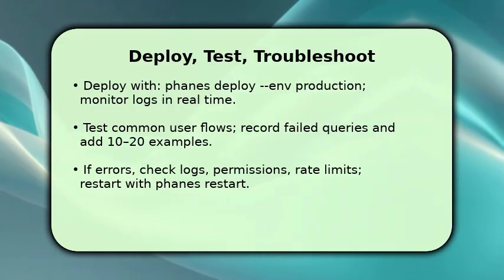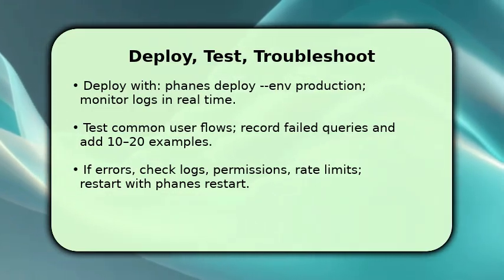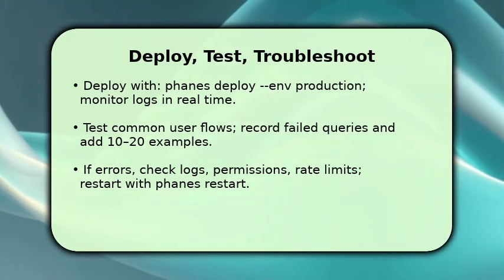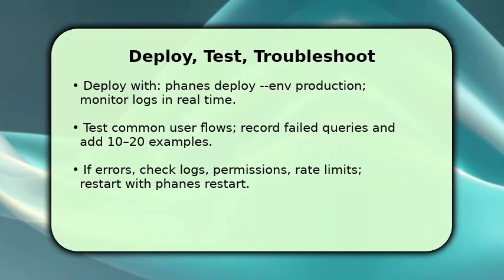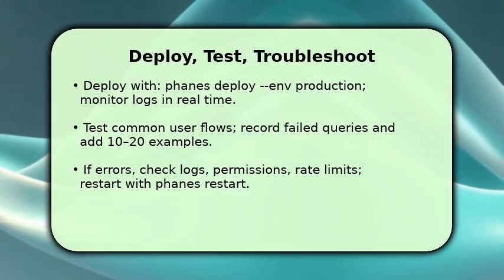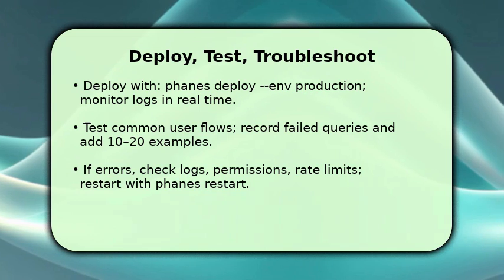How to Use Phanes Bot (only Way)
How to Use Phanes Bot (only Way) | 🔒 Surfshark VPN Deal — Stay private and secure. $1.99/mo + 3 Months Free ▸

Discover the exclusive guide on utilizing Phanes Bot for enhanced online presence. This video will walk you through each step, ensuring your content reaches its full potential with this powerful tool.

Phanes Bot, online visibility, content optimization, social media strategy, engagement booster, digital marketing guide, how to use Phanes Bot, increase followers, SEO tools for social platforms, maximize content reach